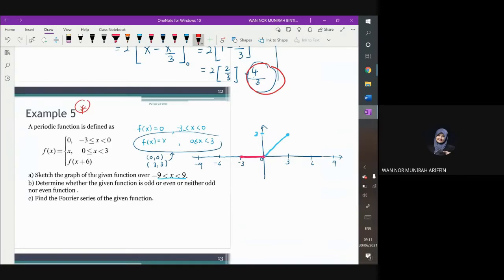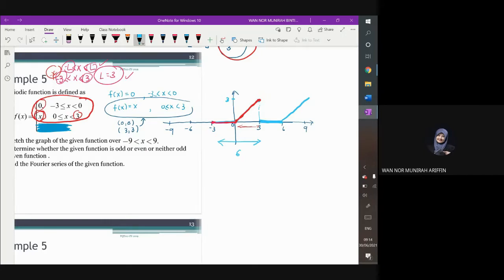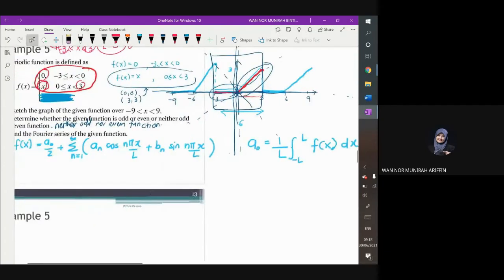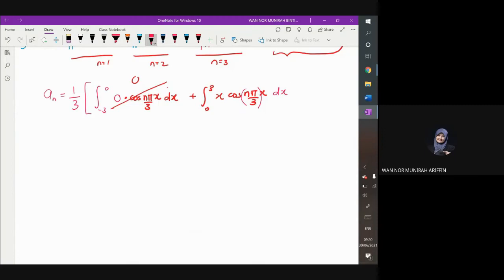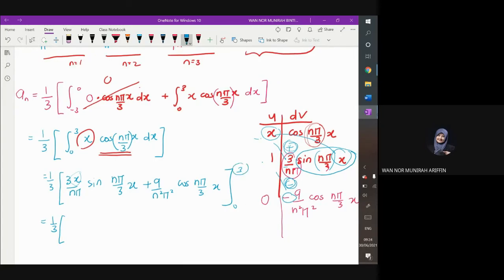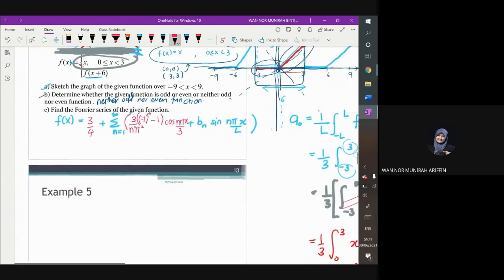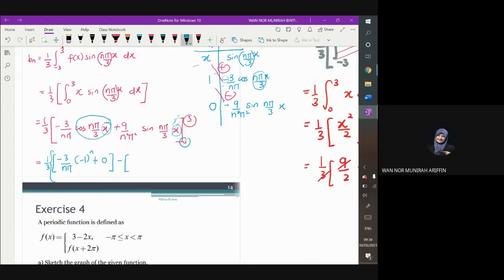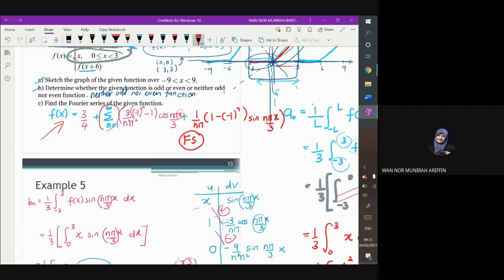CHAPTER 4 FOURIER SERIES OF NEITHER ODD NOR EVEN FUNCTION